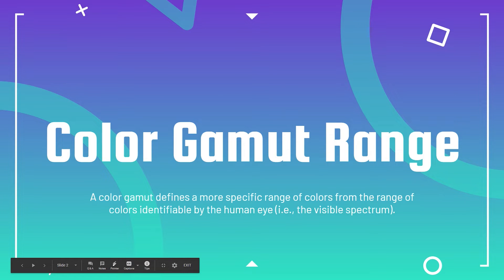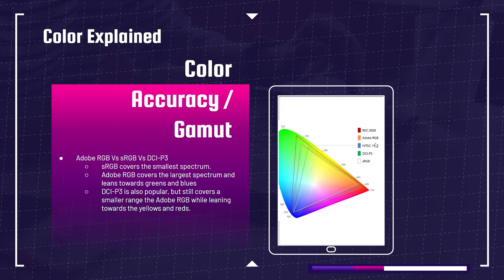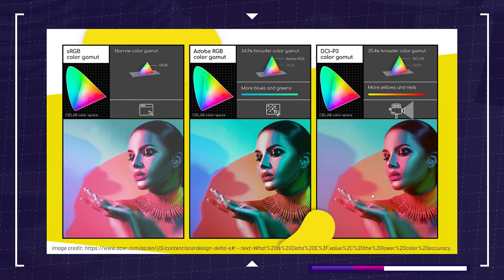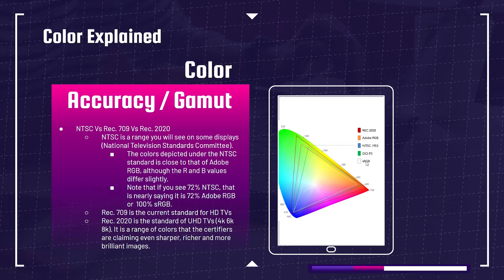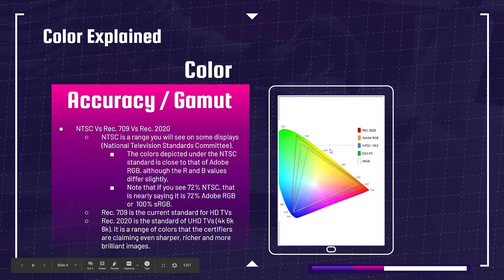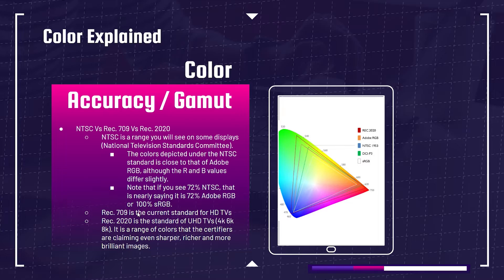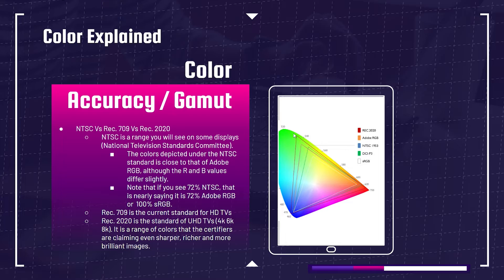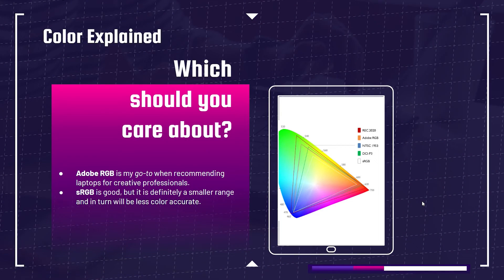Color Accurate Screens Explained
Color Accuracy and Color Gamut Range are two of the primary elements that make up the ability for your screen to accurately reproduce colors. There is also the aspect of the Delta-E certification that classifies the level of accuracy your screen can reproduce the color gamut range it can reach. ►⏩►⏩ Laptop recommendations in the description below...

What is Color Gamut Range: A color gamut defines a more specific range of colors from the range of colors identifiable by the human eye (i.e., the visible spectrum). Since the range of colors they can reproduce varies, the color gamut is established to make these differences clear and to reconcile the colors that can be used in common between devices.

💻 MSI Modern 15 - Commission Earned )
💻 Asus ZenBook Duo UX481 - Commission Earned )
💻 Acer Spin 5 - Commission Earned )
💻 HP Omen 15 - Commission Earned )
💻 MacBook Pro 13in M1 - Commission Earned )
💻 Acer ConceptD 3 Ezel - Commission Earned )
💻 HP Spectre x360 *Bonus* - Commission Earned )
💻 Gigabyte Aero 15 - Commission Earned )
💻 Razer Blade 15 4k OLED - Commission Earned )
💻 MSI Creator 15 - Commission Earned )
💻 MacBook Pro 16 - Commission Earned )

Color Accurate Monitors for Graphic Design 2021:
🖥️ Acer ConceptD CM2 - Commission Earned )
🖥️ Asus ProArt 24in - Commission Earned )
🖥️ AOC Q32V3 2k QHD - Commission Earned )

Timestamps:
0:00 - What to Expect
0:58 - Color Gamut Range Explained
1:28 - Most Common Color Gamut Classifications
2:12 - Adobe RGB Vs sRGB Vs DCI-P3
2:59 - NTSC Vs Rec. 709 Vs Rec. 2020
4:38 - What is Delta-E Color Rating
6:39 - What's the difference between RGB Vs CMYK color profiles?
8:05 - Which is better sRGB or Adobe RGB?
8:57 - Color accurate laptop recommendations

Adobe RGB Vs sRGB Vs DCI-P3
- sRGB covers the smallest spectrum.
- Adobe RGB covers the largest spectrum and leans towards greens and blues
- DCI-P3 is also popular, but still covers a smaller range the Adobe RGB while leaning towards the yellows and reds.

NTSC Vs Rec. 709 Vs Rec. 2020
- NTSC is a range you will see on some displays (National Television Standards Committee).
     - The colors depicted under the NTSC standard is close to that of Adobe RGB, although the R and B values differ slightly.
     - Note that if you see 72% NTSC, that is nearly saying it is 72% Adobe RGB or  100% sRGB.
- Rec. 709 is the current standard for HD TVs
- Rec. 2020 is the standard of UHD TVs (4k 6k 8k). It is a range of colors that the certifiers are claiming even sharper, richer and more brilliant images.

What is Delta-E?
- If Color Gamut is the amount of color your screen can produce, what is Delta-E?
- Delta-E is a certification that clarifies the level of accuracy at which your screen produces that range (you’ll see Delta-E less than 2 for example).
- Delta-E is used to ensure the color being displayed closely matches what the human eye receives.

RGB Vs CMYK
- RGB: Red - Green - Blue (the combination creates whites).
- CMYK:  Cyan - Magenta - Yellow - Black (the combination creates black).

RGB: Digital work such as video, social media, web design, 3D animations, etc...
CMYK: Print work such as magazines, flyers, postcards, books, packaging, newsletters, etc.

Which gamut range should you pay attention to?
- Adobe RGB is my go-to when recommending laptops for creative professionals.
- sRGB is good, but it is definitely a smaller range and in turn will be less color accurate.